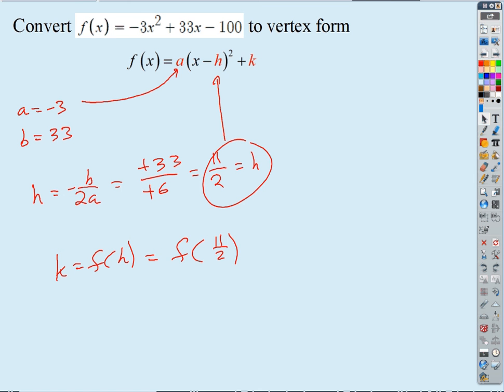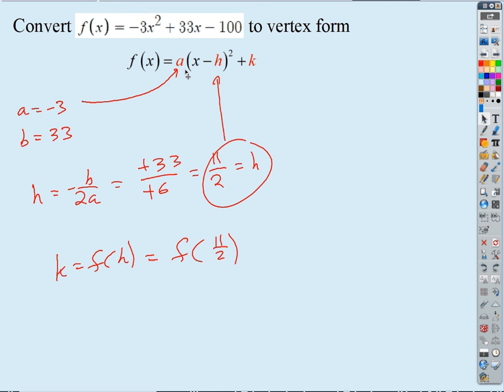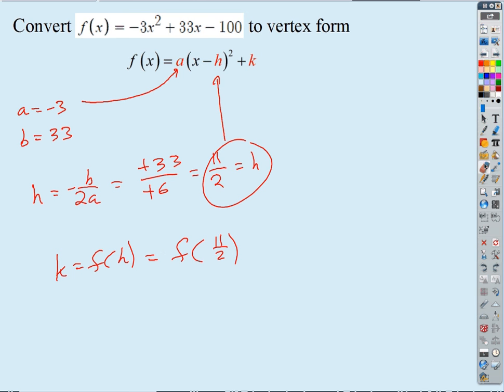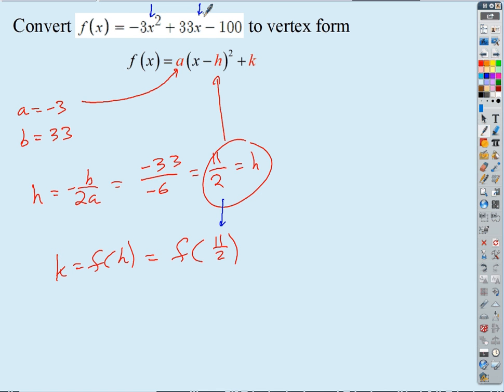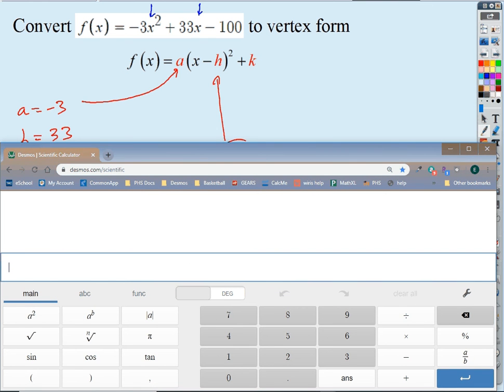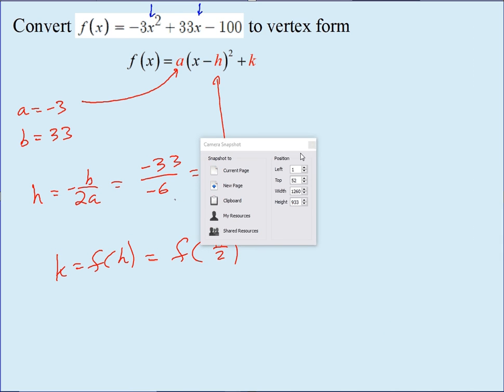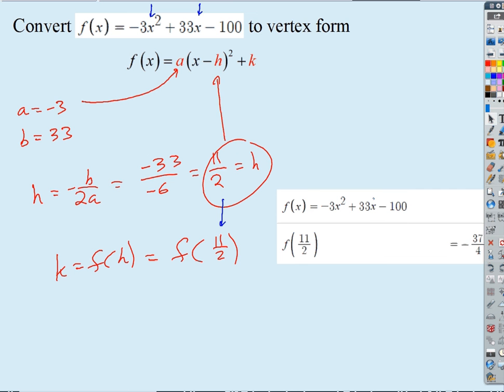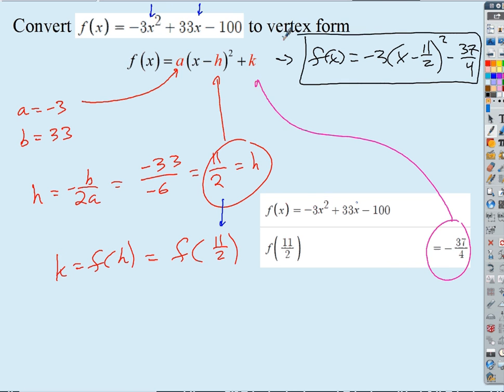2020 02 19 Converting Standard Form to Vertex Form Technology Trick